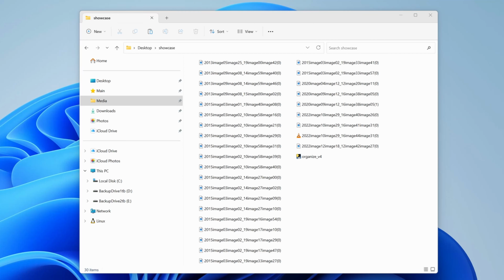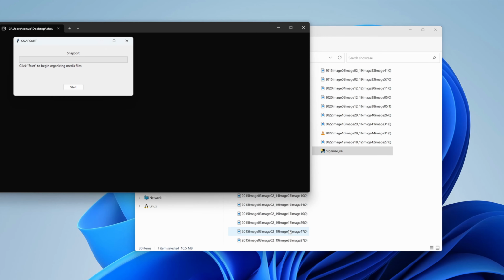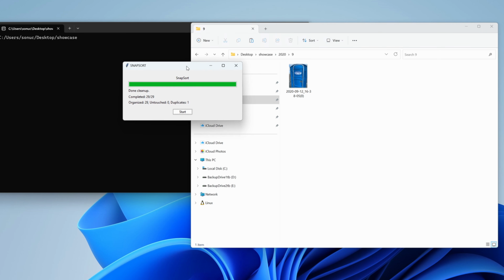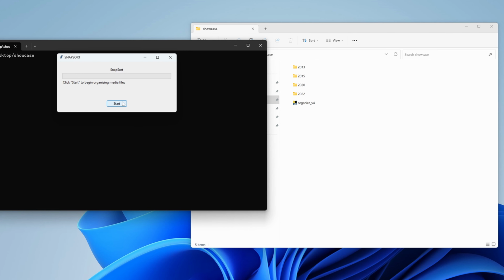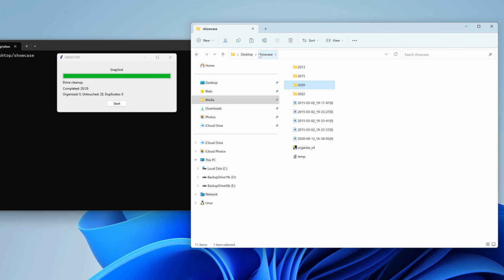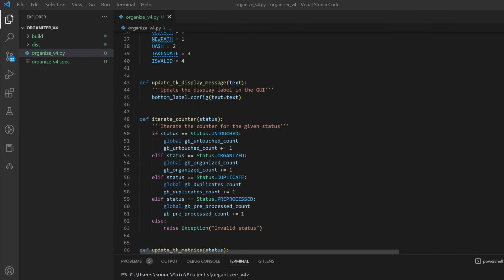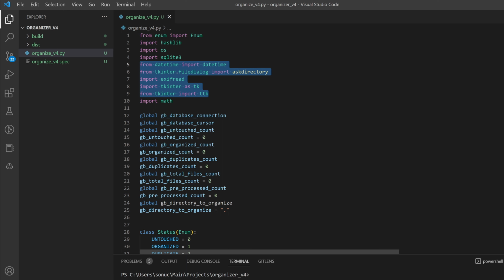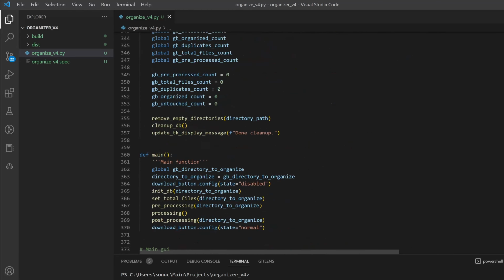Daily Standup: Organizing Images with a Python Script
Welcome back to the Daily Standup series! In this episode, I'm excited to share my progress on a Python script I've been working on to organize my images. It's been a fun challenge, and I'm excited to show you what I've accomplished so far. If you're interested in Python development or photo management, this video is for you.